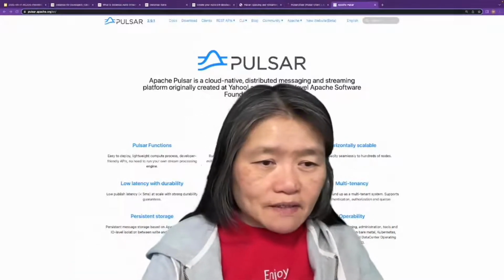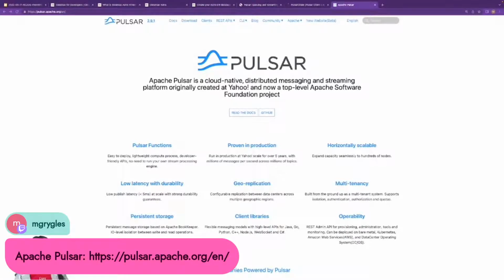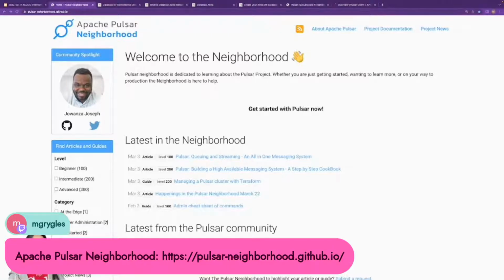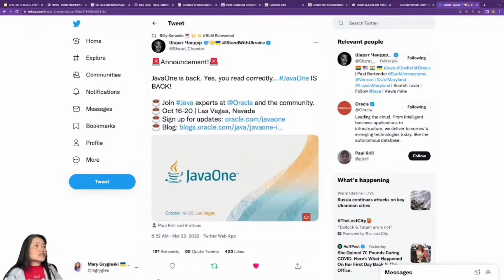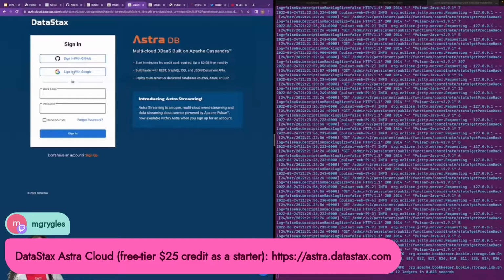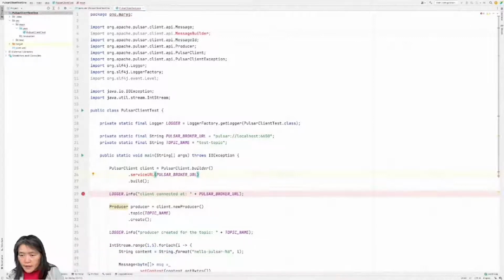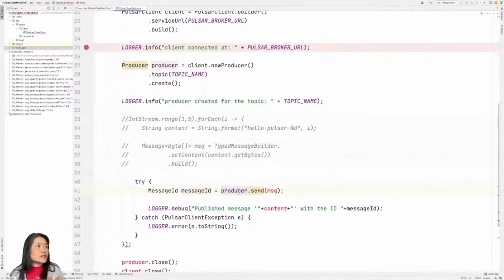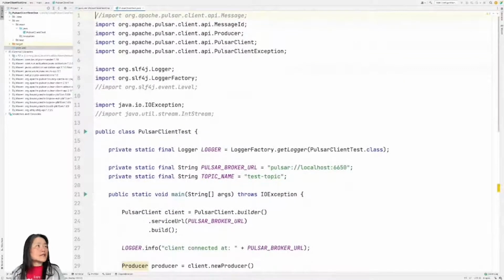Developer's Lab - Pub/Sub Java Client for Apache Pulsar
Let's experiment with setting up a producer and a consumer clients for the Apache Pulsar broker.